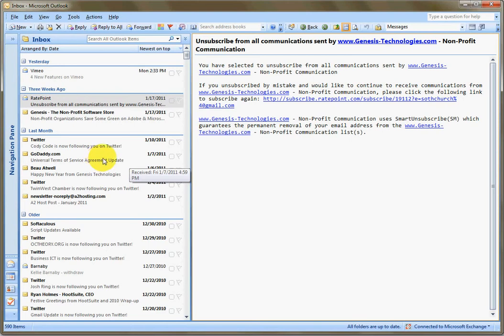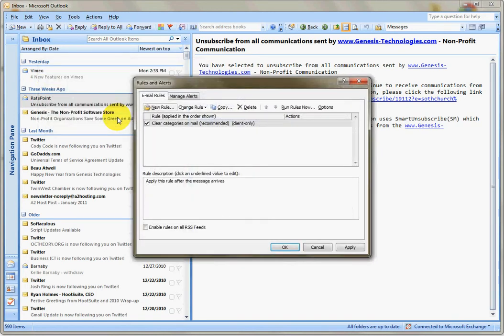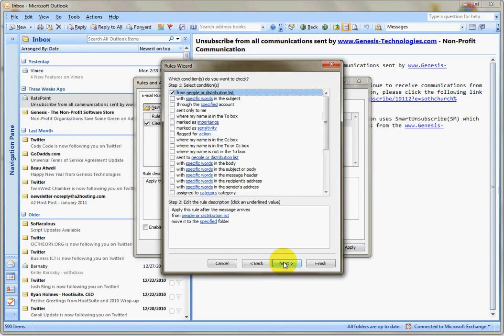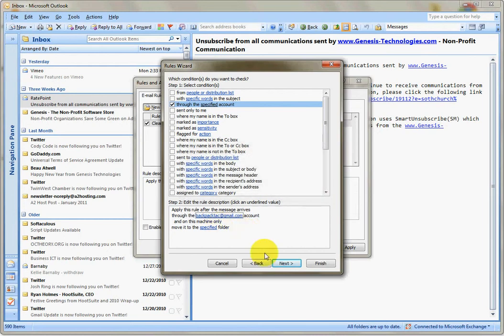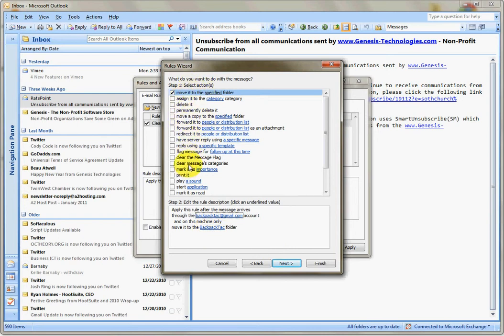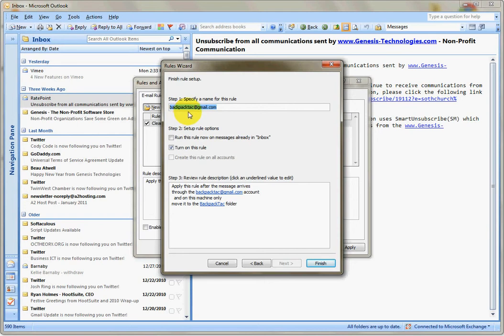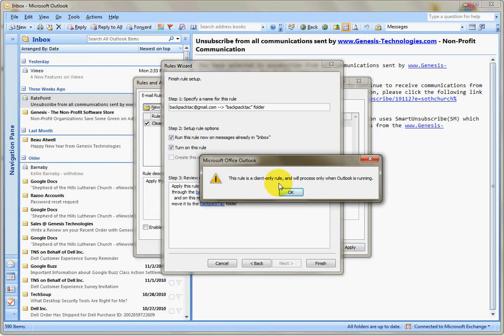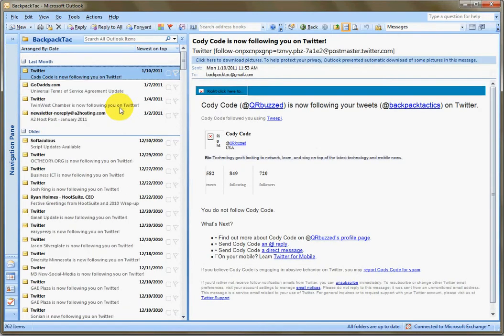Pull in email from a separate account into Outlook (part 2)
(Part 2 of 2) Perhaps you use and like Outlook, but you've got other email accounts that you need to check. Learn how to pull them all into your Outlook interface so that you can manage all your email in one place. Even learn how to do this in an organized way so that your emails stay sorted according to which account they came in through.